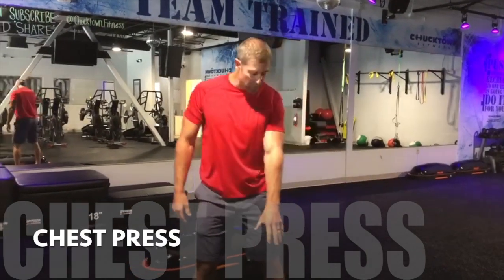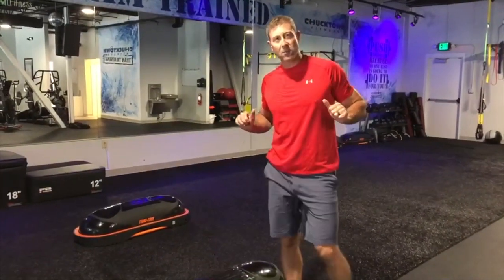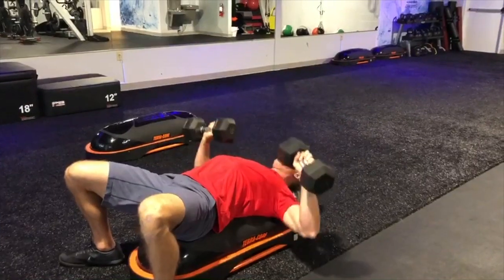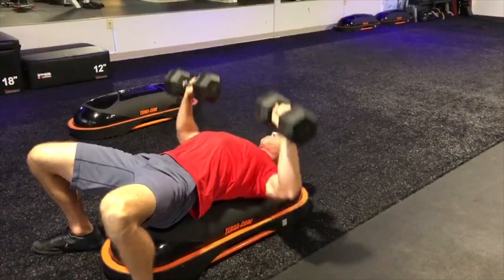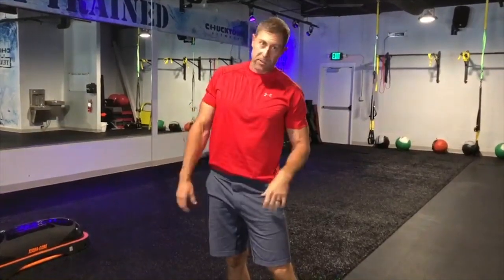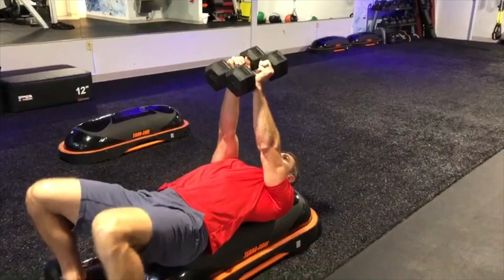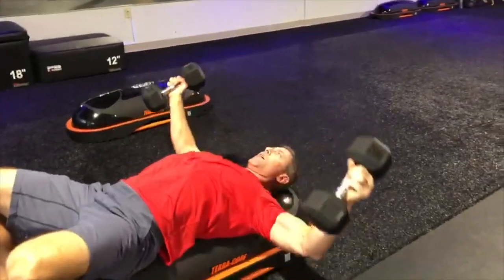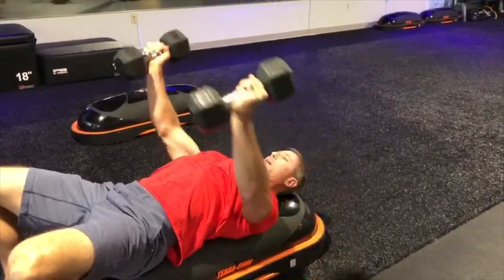CHEST PUMP THE RIGHT WAY